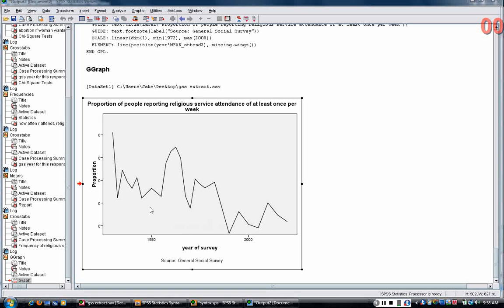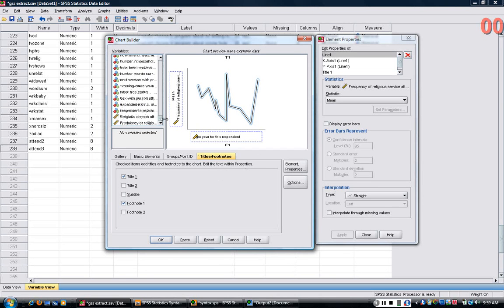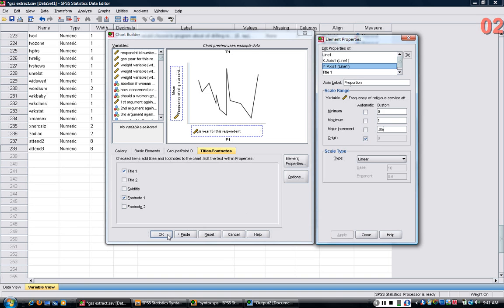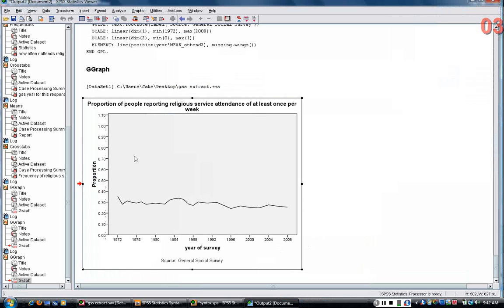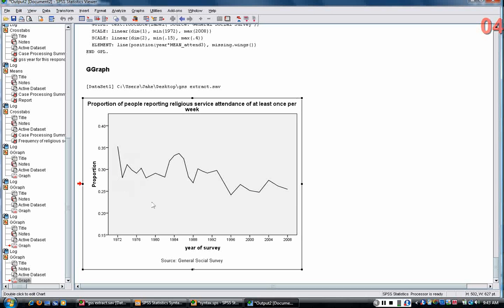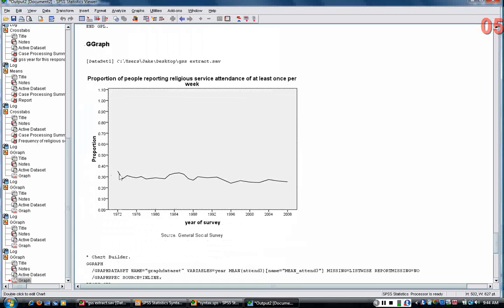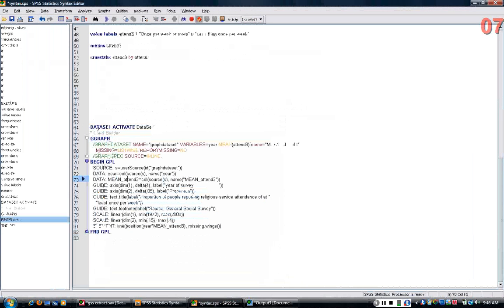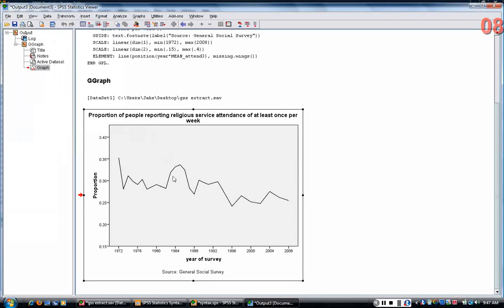Analyzing the General Social Survey using SPSS 9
Improving a line graph